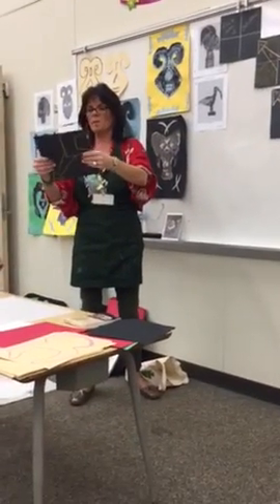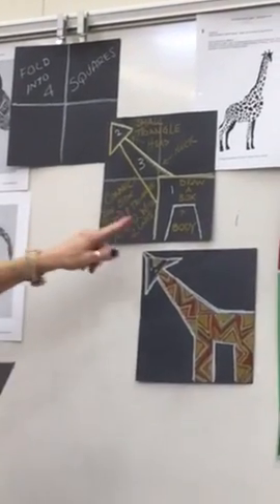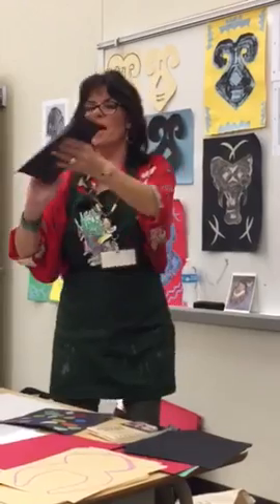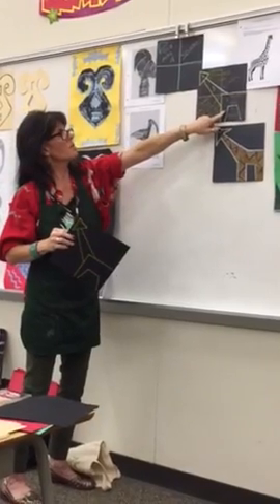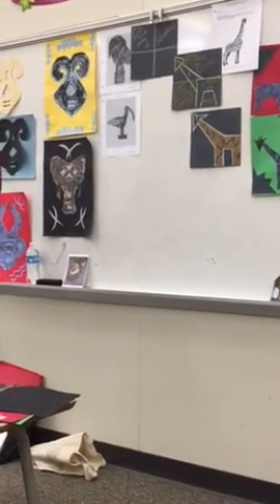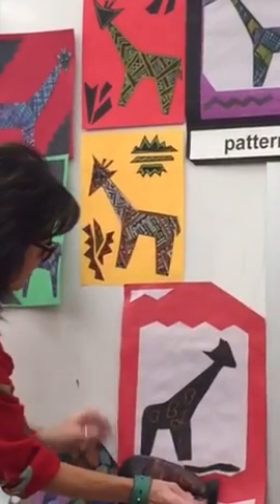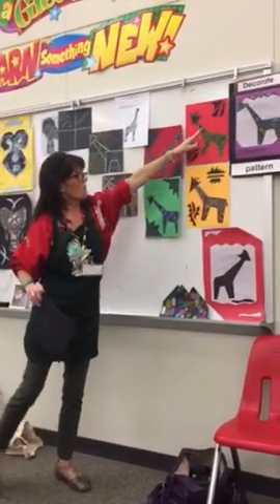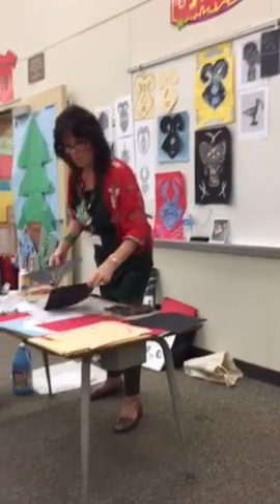Plavan elementary art masters training on African Legacy 1 of 2